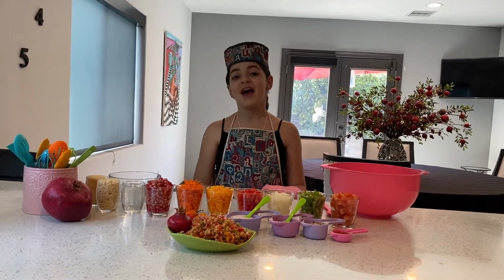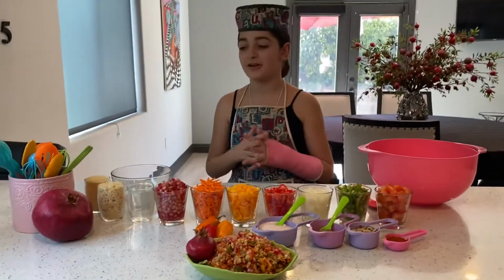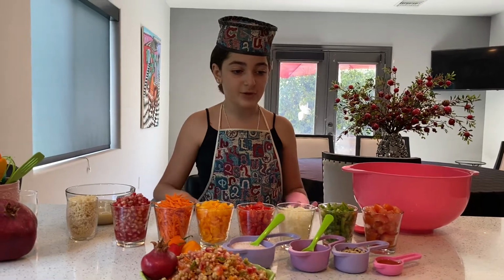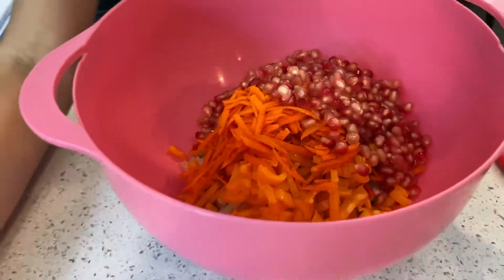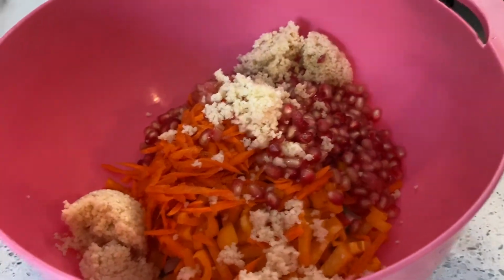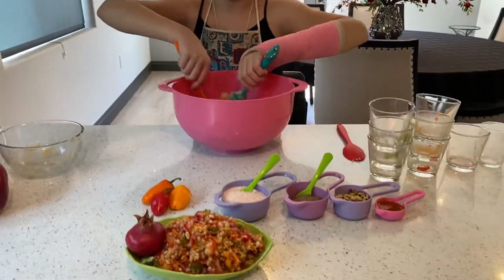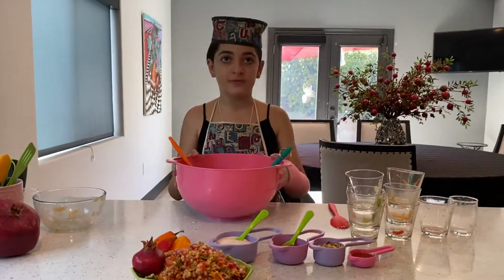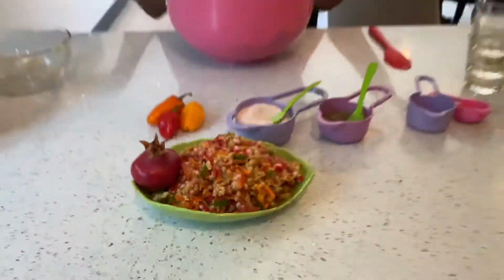Kids In The Kitchen With Anna Petrosyan: Organic Couscous Salad! Episode 115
Organic Couscous Salad by Anna !